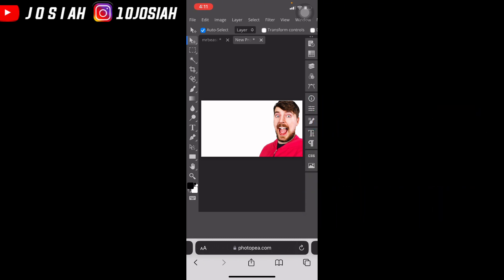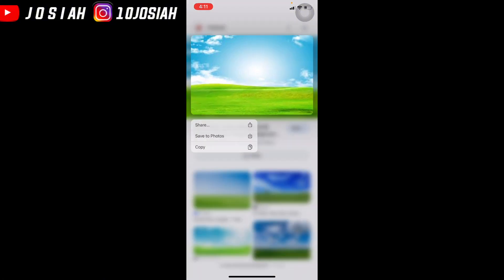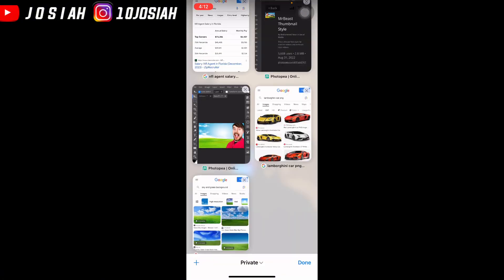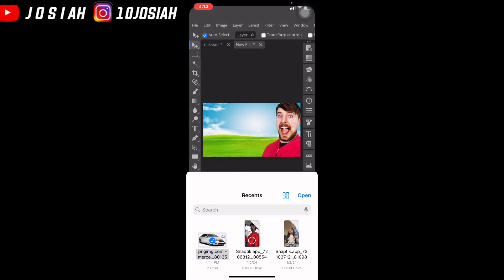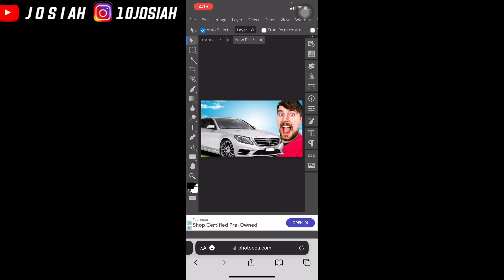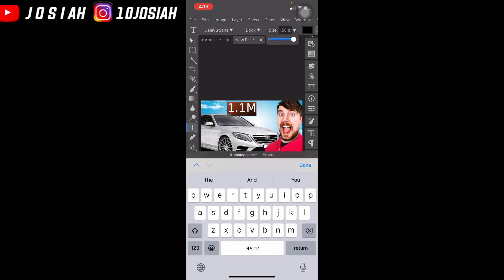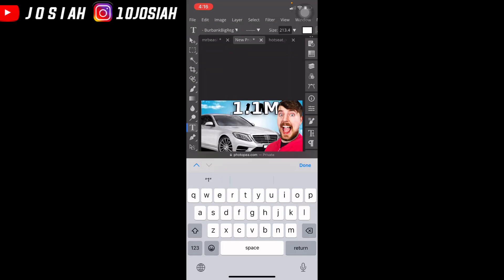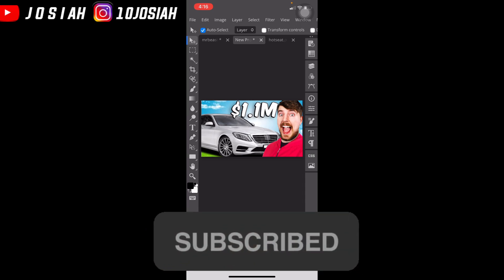How To Make MrBeast Thumbnail IOS (Photopea Tutorial 2024)